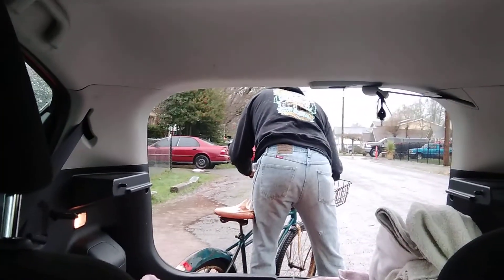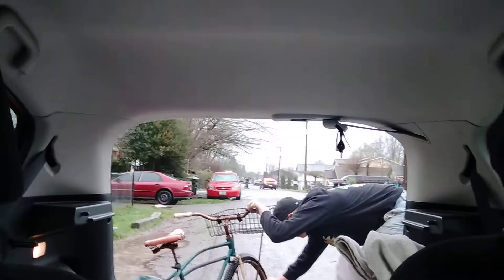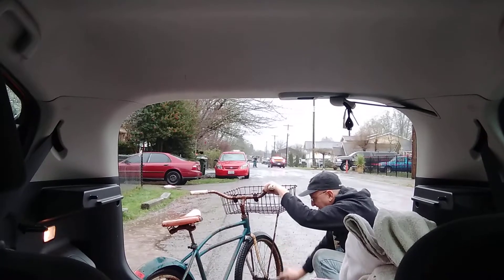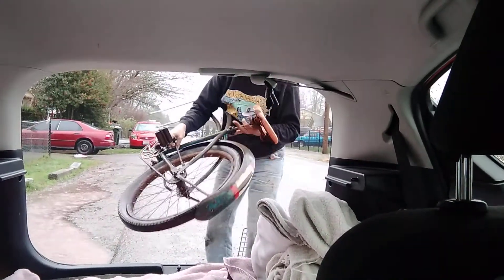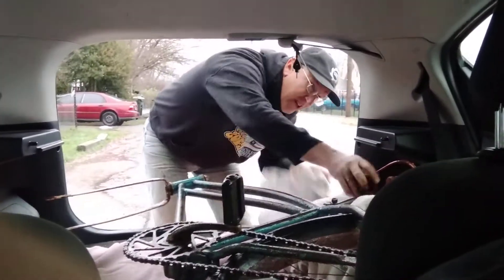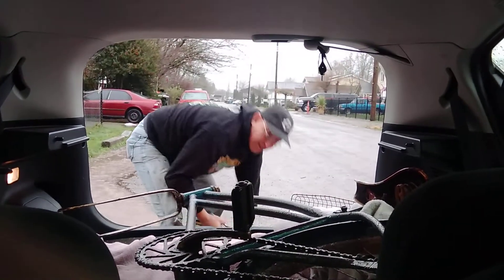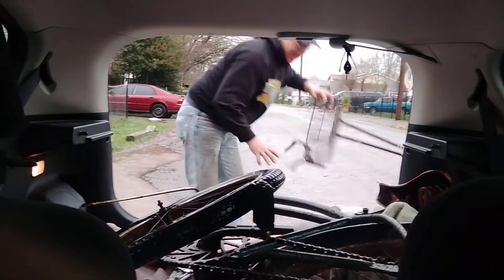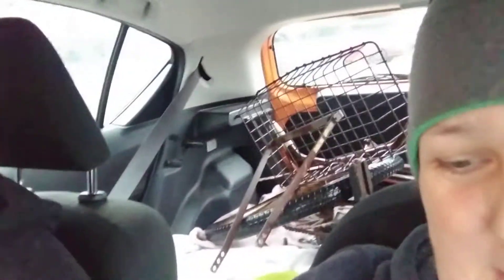got the bicycle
bicycle in car.